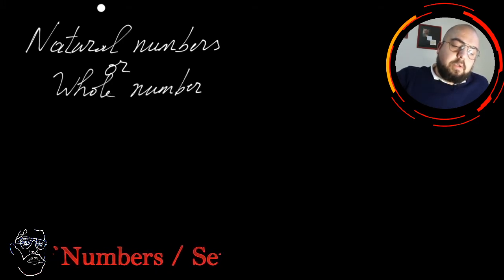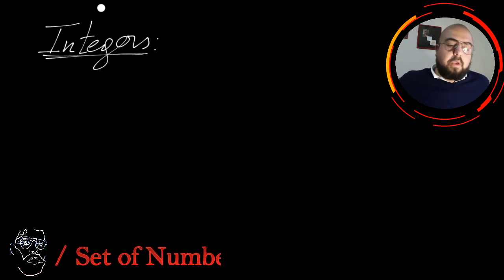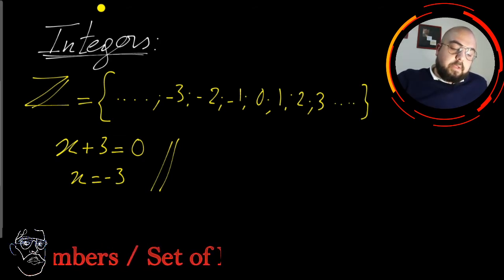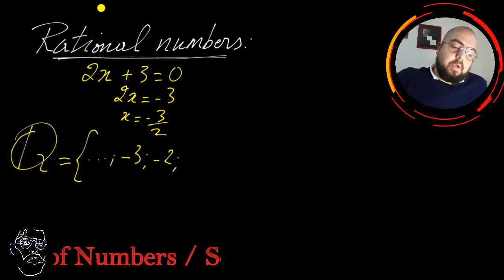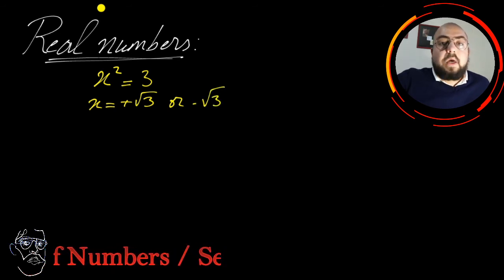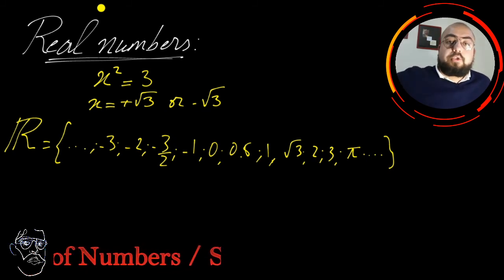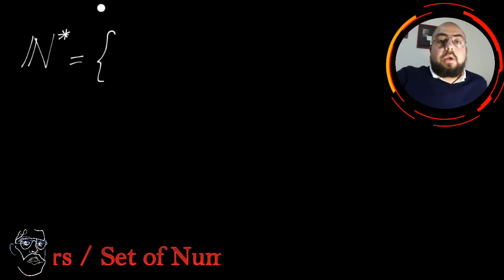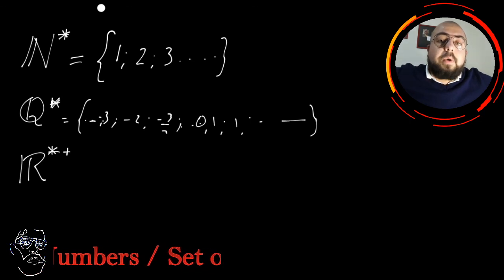Set of Numbers | Algebra | Pros-tutor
In this video you will learn about the four type of sets of Numbers : Natural, Integers - Rational and Real numbers (irrational).